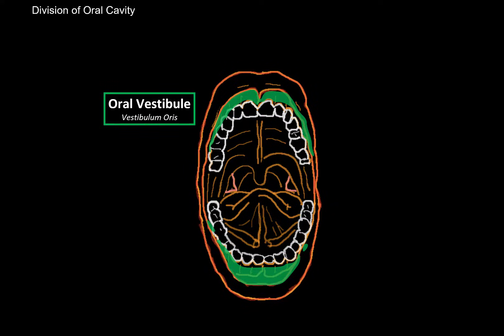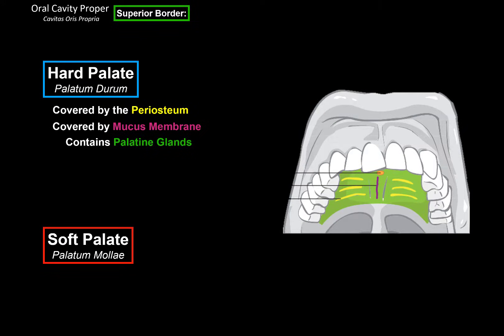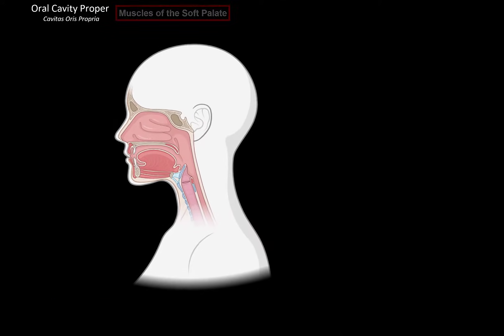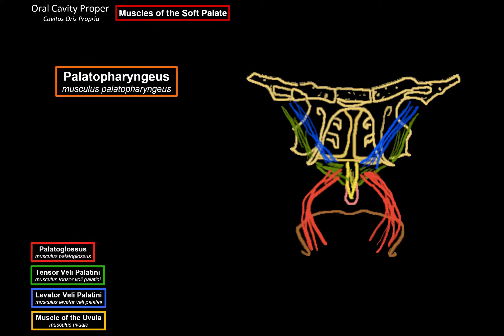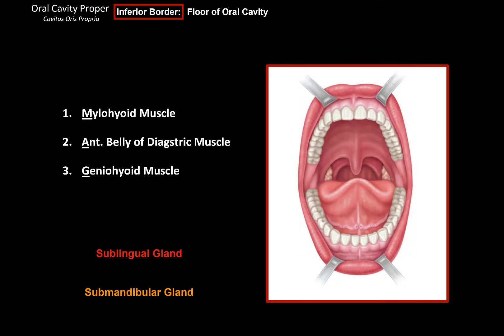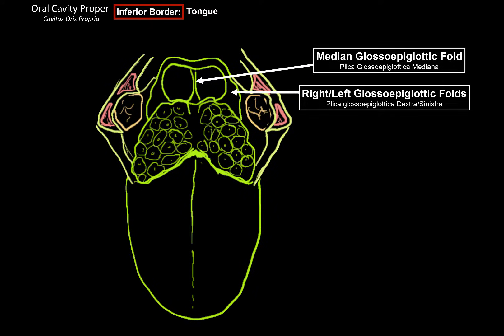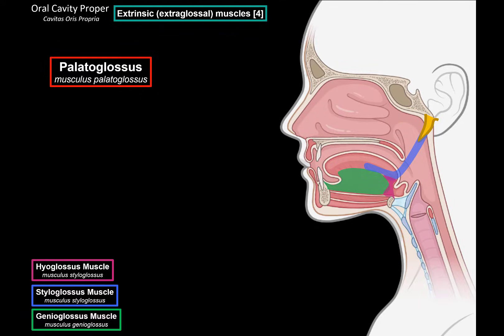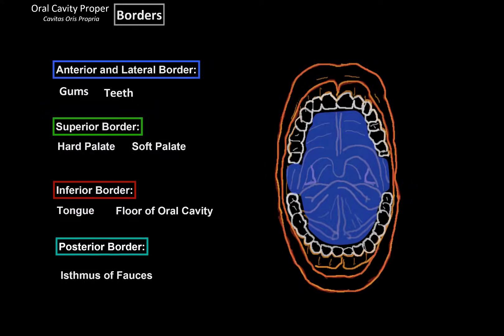Oral Cavity Proper (Palate & Tongue) - Oral Cavity Anatomy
Content:
0:00 Introduction
0:28 Borders of the Oral Cavity Proper
1:13 Superior Border: Palate
1:43 Hard Palate
2:50 Soft Palate
4:15 Swallowing Process
5:31 Muscles of the Soft Palate
8:41 Inferior Border: Floor of Oral Cavity
9:19 Anatomy of the Tongue
12:17 Muscles of the Tongue
14:56 Lingual Papillae
15:48 Posterior Border

Borders of the Oral Cavity Proper:
 - Anterior and Lateral Border (Teeth, Gums)
 - Superior Border: Hard Palate, Soft Palate
 - Inferior Border: Mylohyoid, Digastric, Geniohyoid muscles, Tongue
 - Posterior Border: Oropharyngeal Isthmus

Superior Border:
 - Hard Palate (Palatum Durum)
 - Soft Palate (Palatum Mollae)

 - Anterior Part: Alveolar Processes of Maxilla
 - Posterior Part: Horizontal Plate of palate bone
 - Covered by Periosteum
 - Covered by Mucus Membrane, contain Palatine Glands
 - Incisive Papilla
 - Palatine Raphe
 - Transverse Palatine Folds

 - Velum Platinum - Free part of the backside of the palate
 - Uvula (Uvula Palatina)
 - Contain Muscle Tissue, Palatine Aponeurosis, Vasculature, Mucous Glands

Steps in swallowing Process
 1. Tongue Blocks the Oral Cavity
 2. Soft Palate Blocks the Nasal Cavity
 3. Epiglottis Blocks the Larynx

Muscles of the Soft Palate:
 - Muscle of the Uvula (Musculu Uvulae)
 - Levator Veli Palatini (Musculus levator veli palatini)
 - Tensor Veli Palatini (Musculus Tensor Veli Palatini)
 - Palatoglossus Muscle (Musculus Palatoglossus)
 - Palatopharyngeus Muscle (Musculus Palatopharyngeus)
Structures formed by the palatoglossal and palatopharyngeal muscles:
 - Palatoglossal Arch (arcus Palatoglossus)
 - Palatopharyngeal Arch (arcus palatopharyngeus)
 - Palatine Tonsille (Tonsilla Palatina)

Inferior Border: Floor of the Oral Cavity:
 - Mylohyoid Muscle
 - Anterior Belly of Digastric Muscle
 - Geniohyoid Muscle

Strucutes of the Tongue:
 - Muscle Organ compromised of several muscles
 - 3 parts of tongue: Apex, Body and Root of tongue
 - Medial Sulcus (sulcus medianus)
 - Terminal Sulcus (sulcus terminalis)
 - Foramen Caecum of the tongue (foramen linguae)
 - Lingual Tonsille (tonsilla lingualis)
 - Right/Left Glossoepiglottic Folds (plica glossoepiglottica dectra et sinistra)
 - Median Glossoepiglottic Fold (Plica Glossoepiglottica Mediana)
 - Epiglottic Vallecula (valleculae epiglotticae)
 - Frenulum of the tongue (frenulum linguae)
 - Fibriated Folds (plica fimbriata)
 - Sublingual Folds (Plica Sublingualis)
 - Sublingual Caruncle (Caruncula Sublingualis)

Muscles of the Tongue:
 - Extrinsic (Extraglossal) Muscles:
  ○ Genioglossus Muscle (Musculus Genioglossus)
  ○ Styloglossus Muscle (Musculus Styloglossus)
  ○ Hyoglossus Muscle (Musculus Styloglossus)
 - Instrinsic (Intraglossal) Muscles:
  ○ Superior and Inferior Longitudinal Muscles
  ○ Vertical Muscles of the Tongue
  ○ Transverse Muscles of the Tongue

Lingual Papillae:
 - Filiform Papilla
 - Fungiform Papilla
 - Vallate Papilla
 - Foliate Papilla

Posterior Border:
 - Oropharynx
 - Isthmus of Fauces (Isthmus Faucium) / Isthmus of Fauces